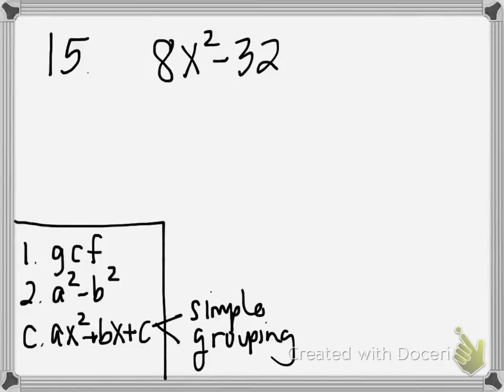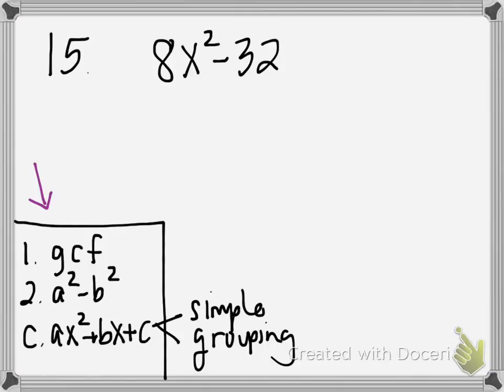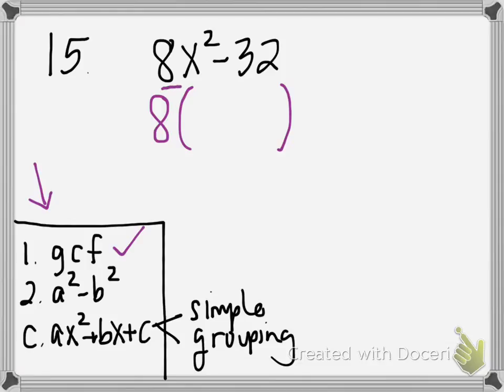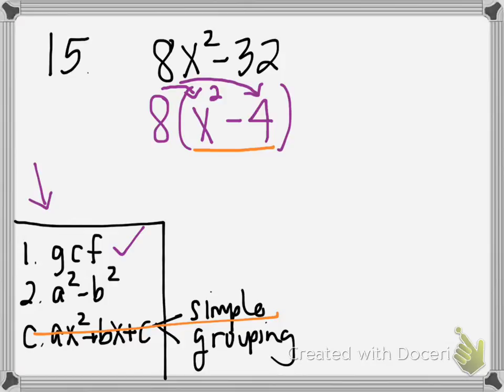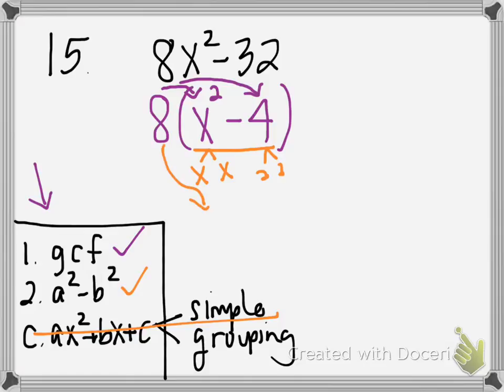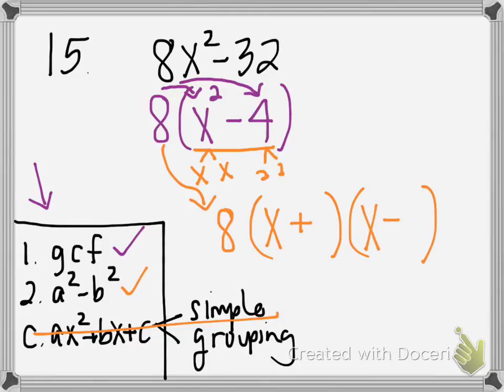Polynomials and Factoring study guide # 15